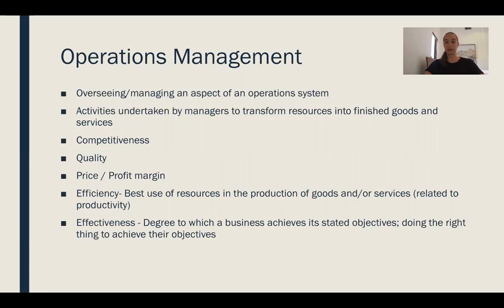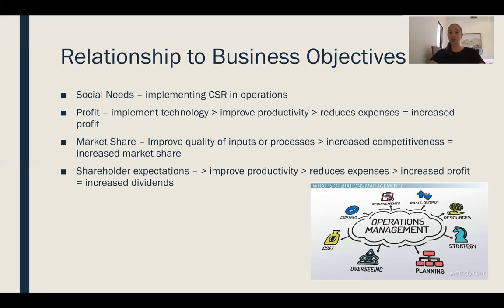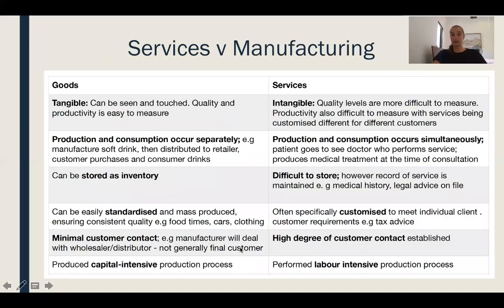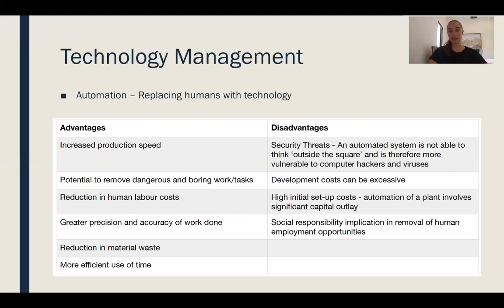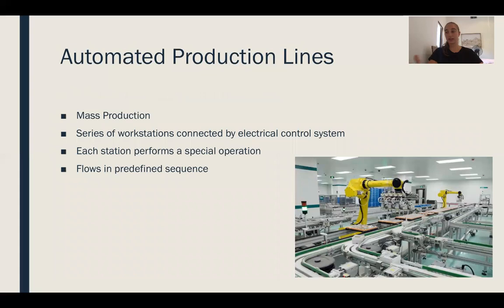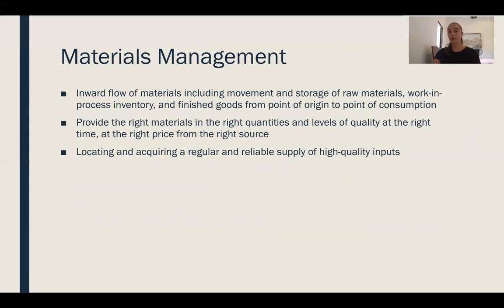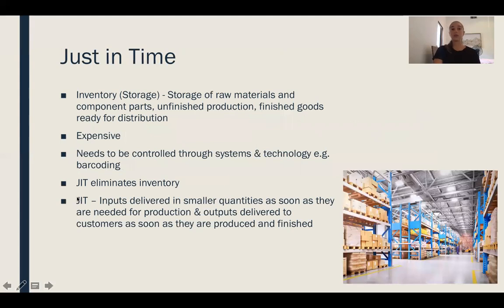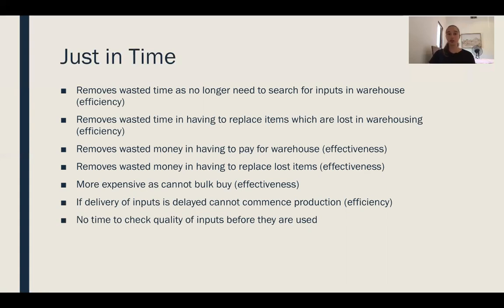VCE Business Management 3/4 LESSON 6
00:00 Introduction to VCE Business Managment 3/4 Lesson 6
00:27 Operations Management
02:20 Relationship to Business Objectives
04:23 Key Elements
07:24 Services VS. Manufacturing
09:43 Technology Management
12:57 Automate Production Lines
14:20 Computer Aided Design
15:15 Computer Aided Manufacturing
15:30 Websites and eCommerce
16:53 Materials Management
17:48 Forecasting
18:58 MPS and MRP
19:46 Just in Time